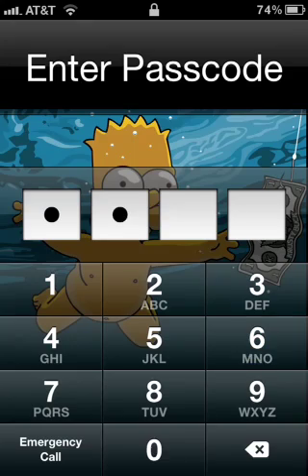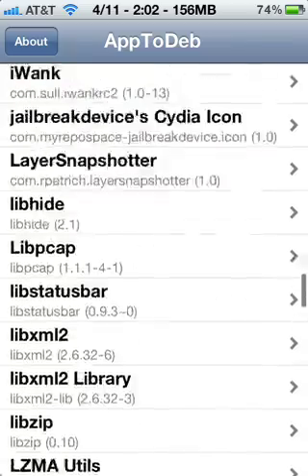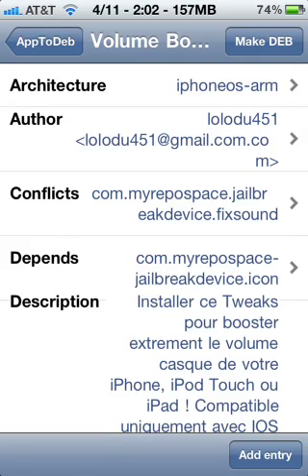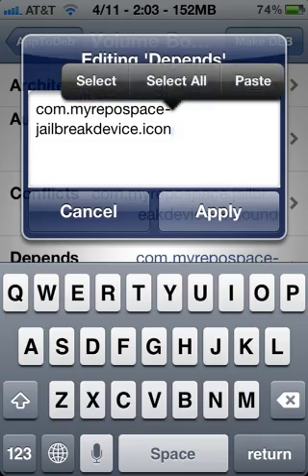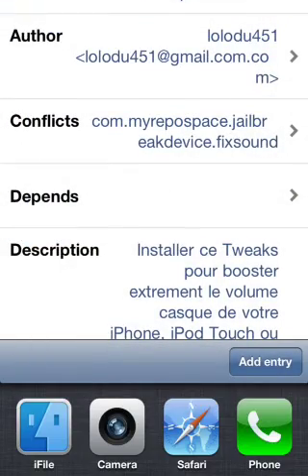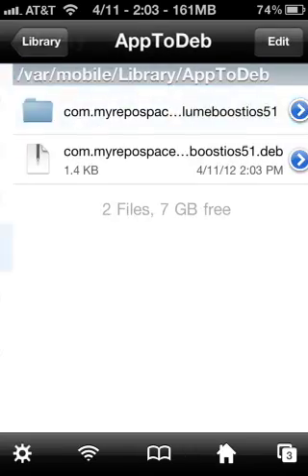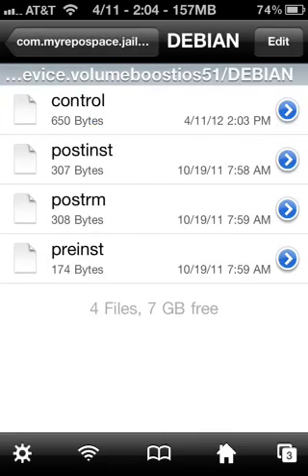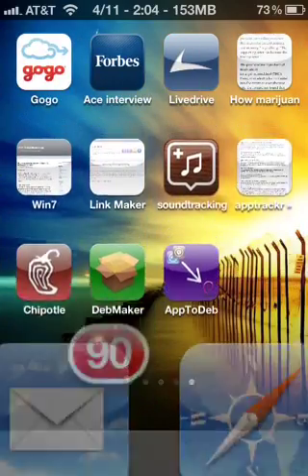Edit Deb directly on your device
This gives you an easy was to quickly change your package information